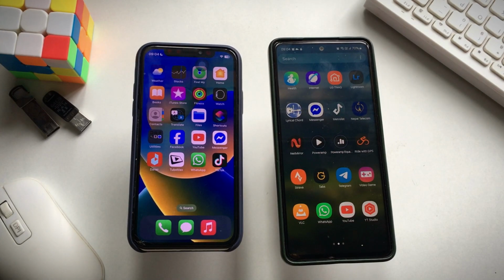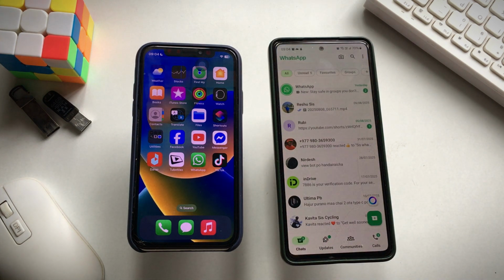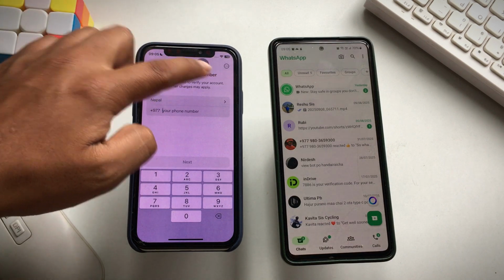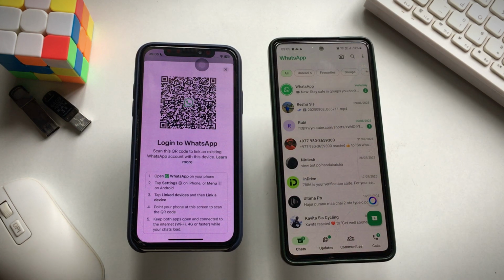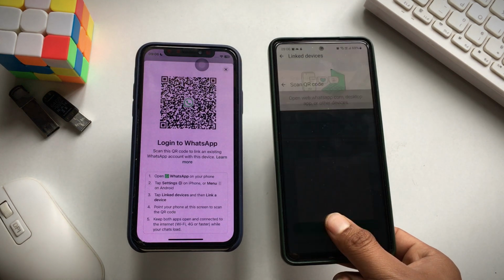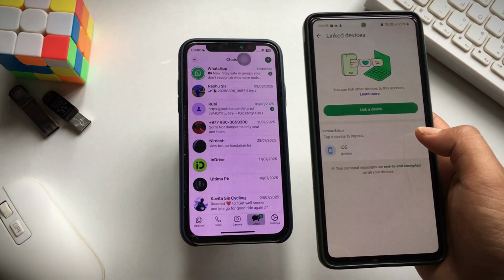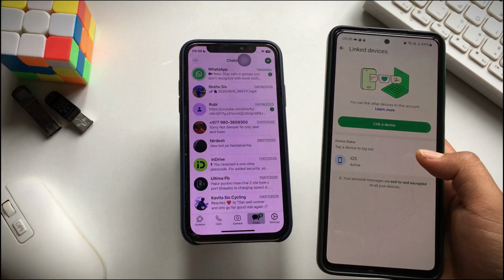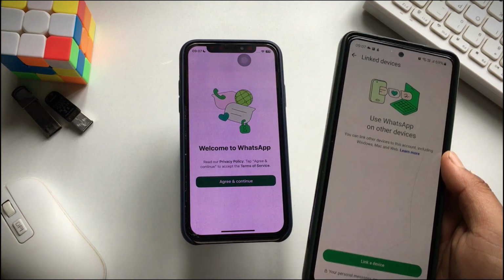How to Use WhatsApp in Two Phones | Official Method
In this video, I’ll show you how to use WhatsApp on two phones at the same time with the new linked devices feature. No tricks, no third-party apps — this is the official WhatsApp update.

🔹 What you’ll learn:

How to link one WhatsApp account to 2 phones

Use WhatsApp without logging out from main device

Step-by-step guide for Android & iPhone

Works on all WhatsApp versions

📌 Bonus: You can also use the same WhatsApp on tablet or web browser with this trick.